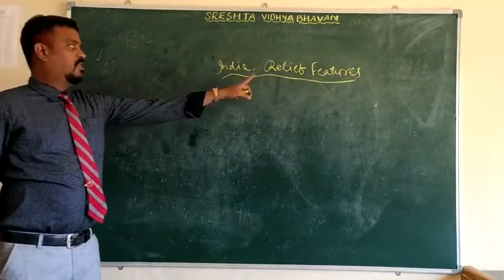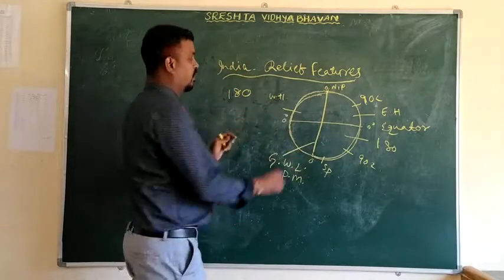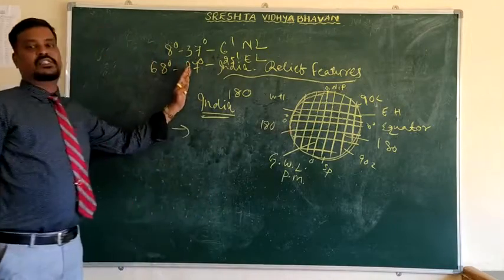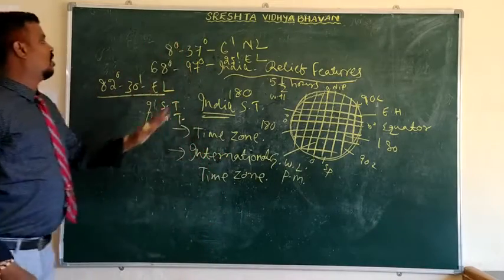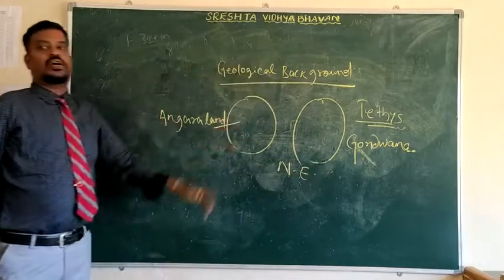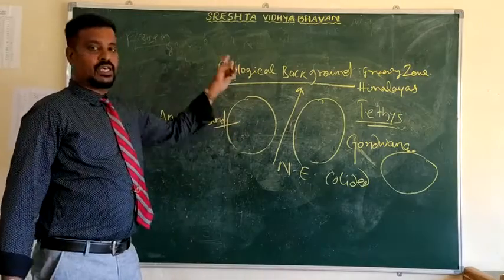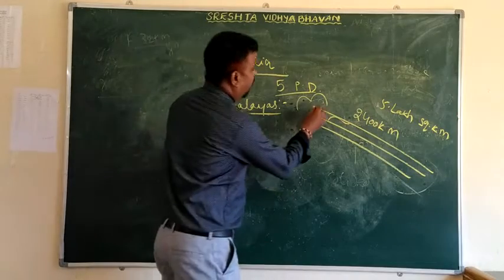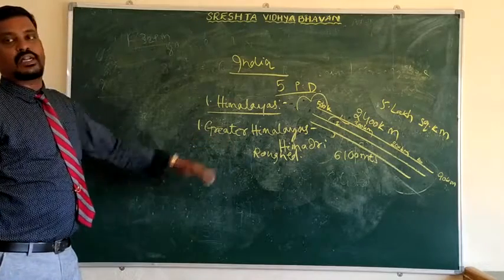10th Social 1St Lesson India: Relief Features.Part -1.Ganguji Classes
10th Social 1St Lesson India: Relief Features.Part -1.Ganguji Classes